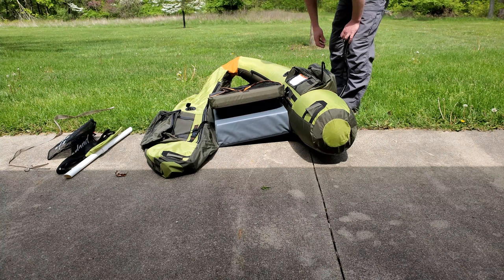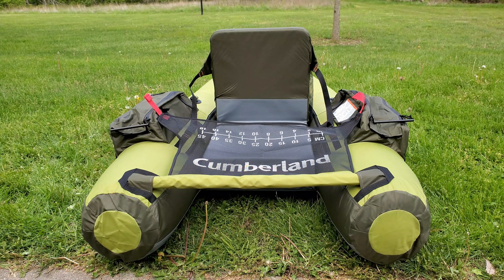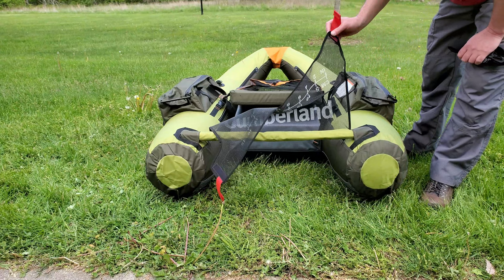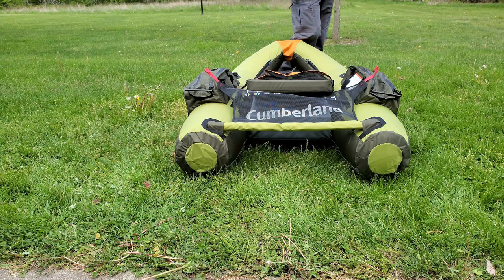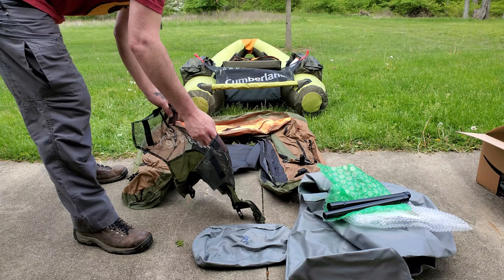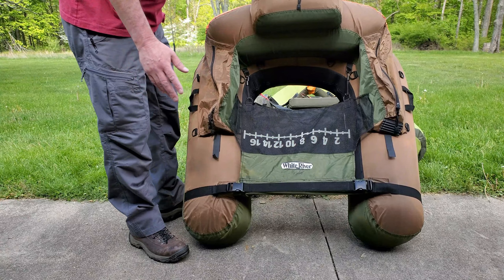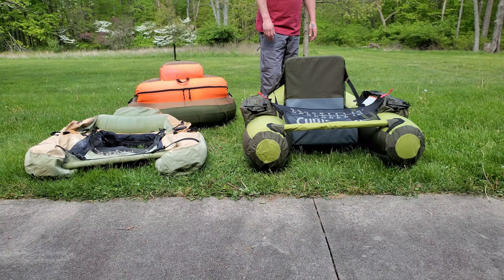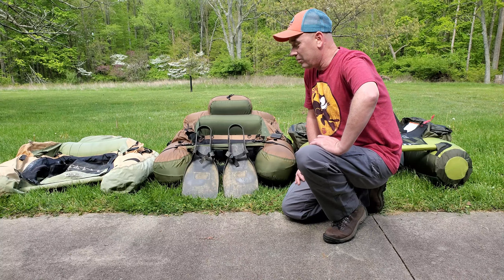Cumberland Float Tube Un Boxing Part 1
Classic Accessories Cumberland Float Tube Un Boxing and intial impressions vs. Lost Lake White River Float Tube. PART 1